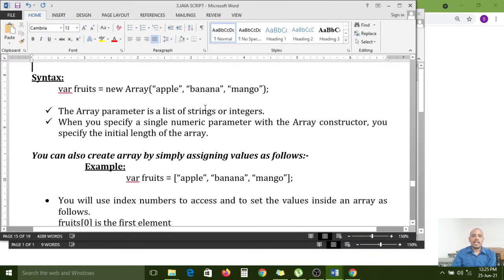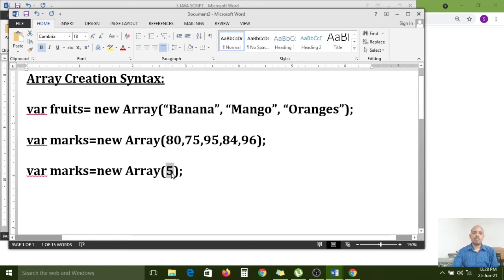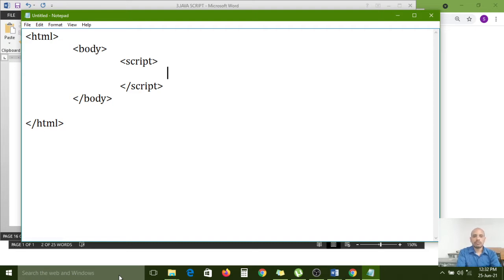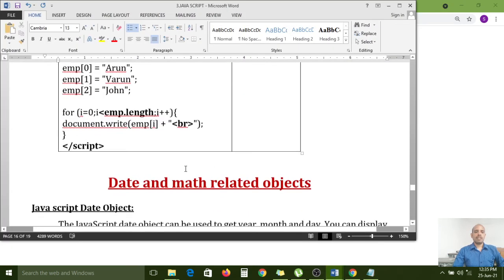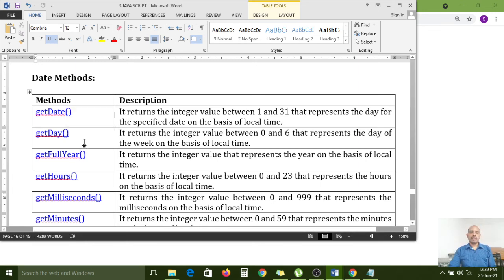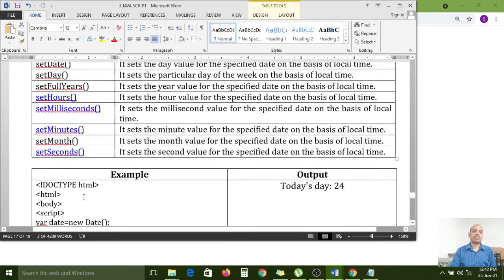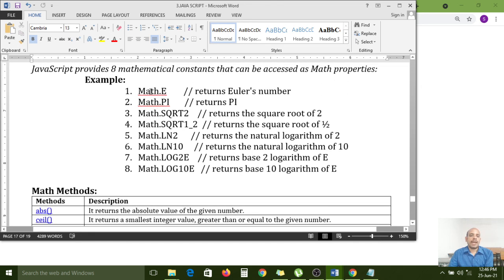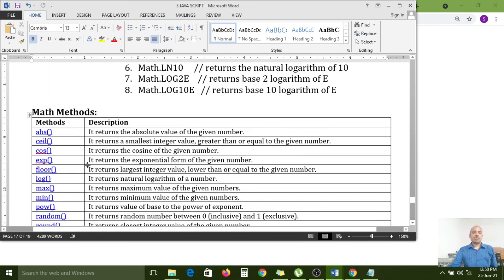(38) Web Technologies- Array, Data & Math Related Objects (Lecture-38)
Subject : Web Technologies
Topic : Array, Data & Math Related Objects
Semester / Year : IV/II
Osmania University